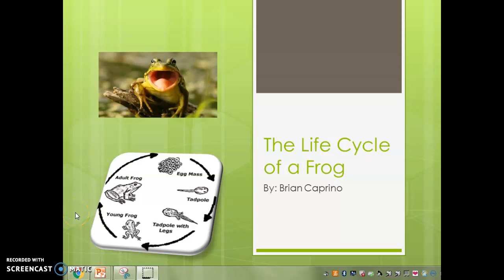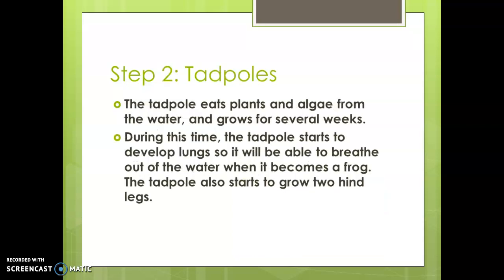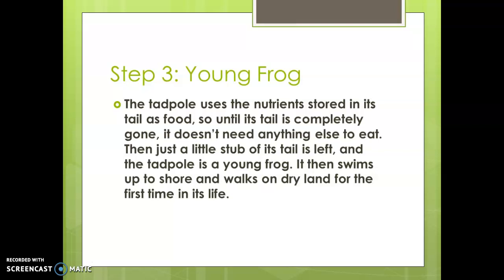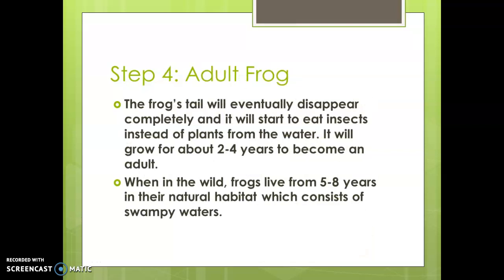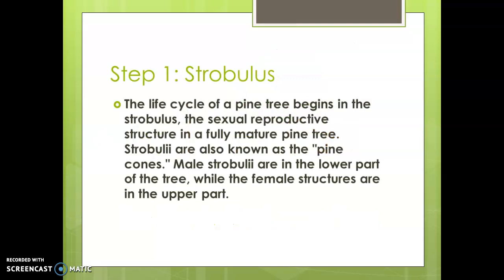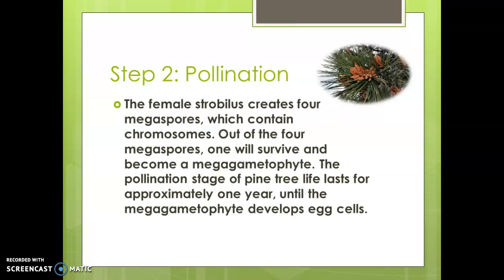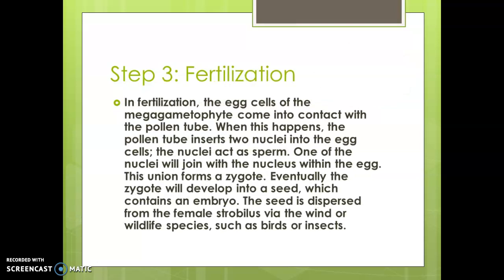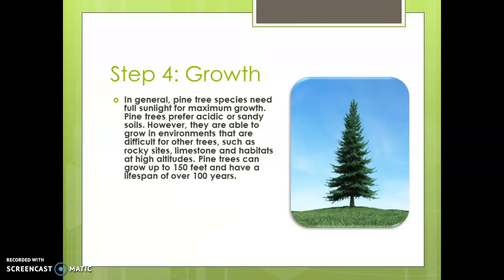Life Cycle Project